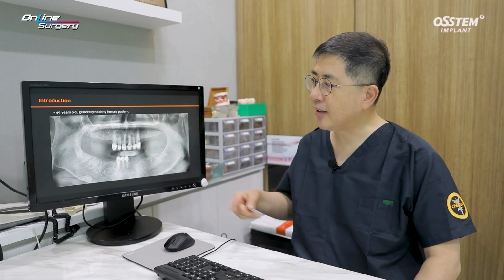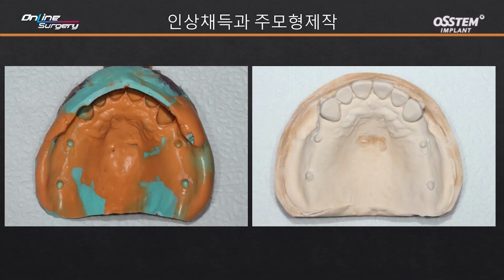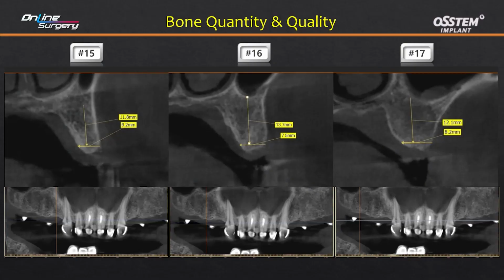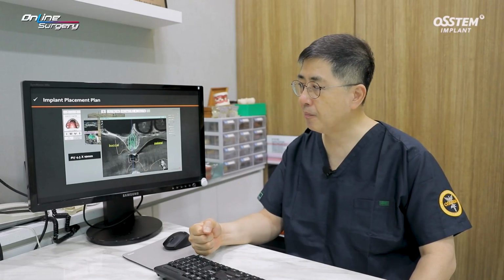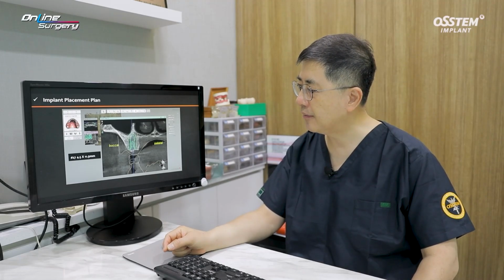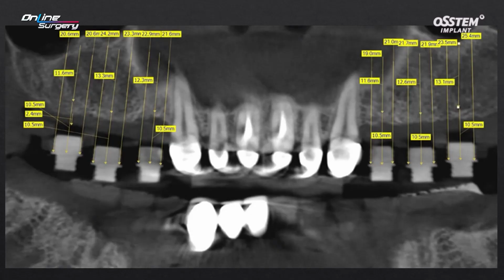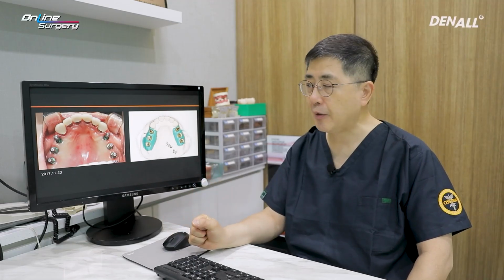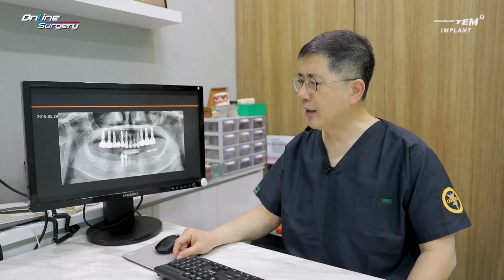[Online Surgery] OneGuide surgery for maxillary missing molars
[TimeLine]
00:00 Intro
00:11 CASE REVIEW
   CASE -  #15, #16, #17, #25, #26, #27
08:46 SURGERY